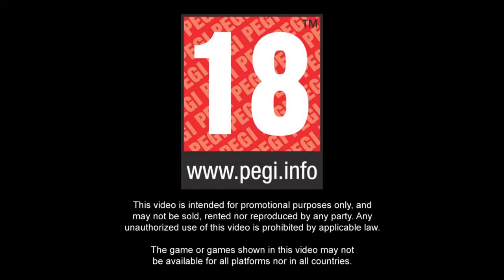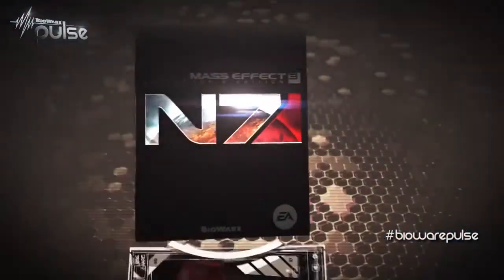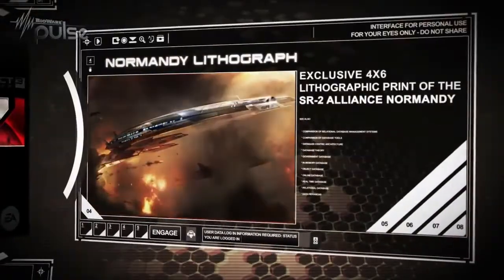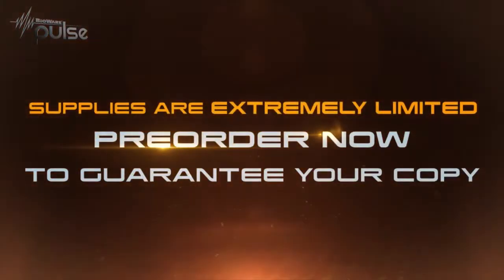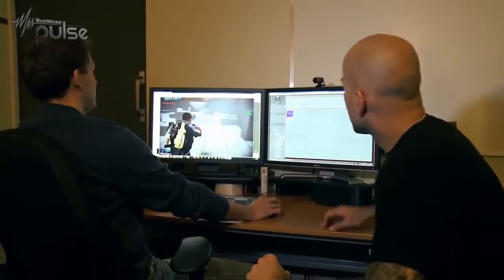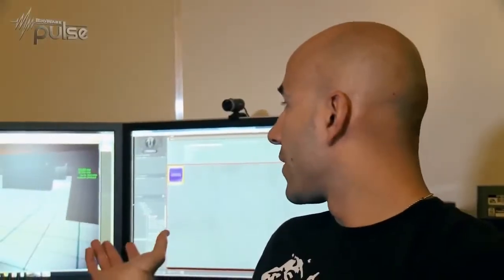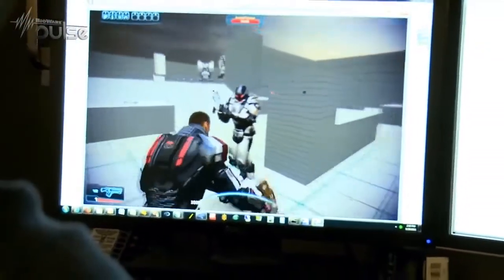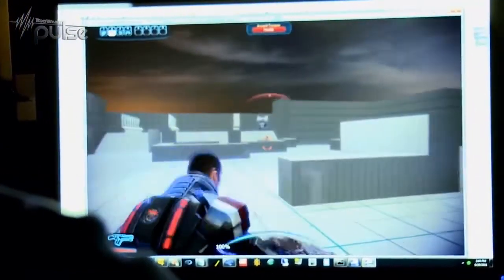New Features Mass Effect 3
New Features Mass Effect 3 unveiled in this new episode of BioWare Pulse to learn more about the Mass Effect 3 Collector's Edition. Combats wil evolve... how far ? Stay in touch for more Mass Effect 3 gameplay and new features !